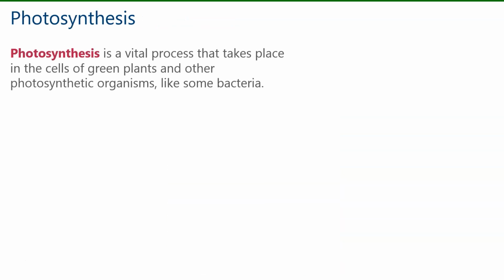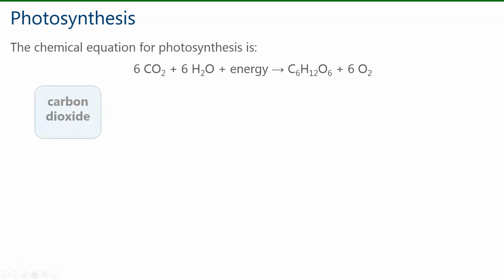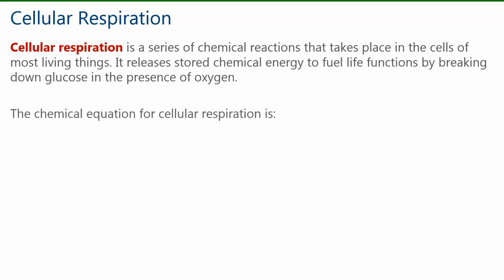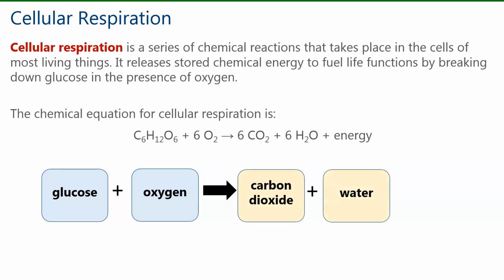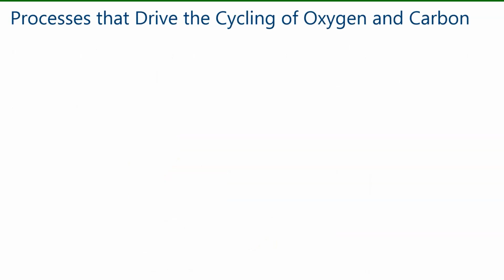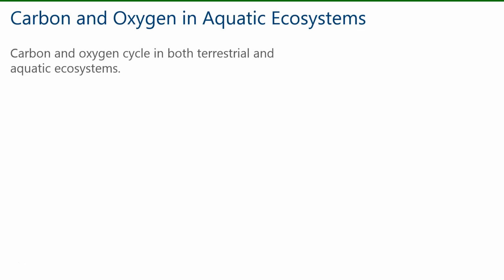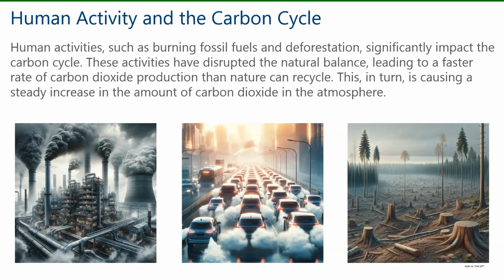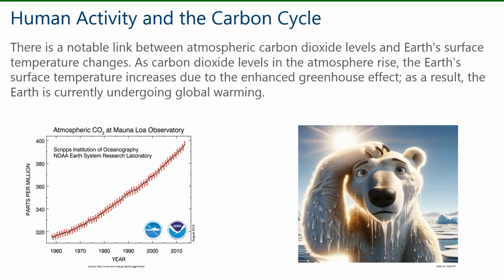Science 1206 - U4-S4-L1-02 - The Cycling of Oxygen and Carbon